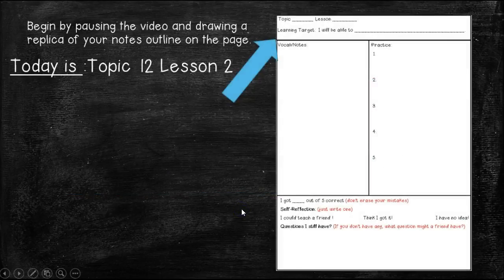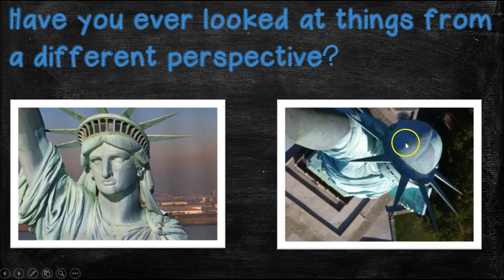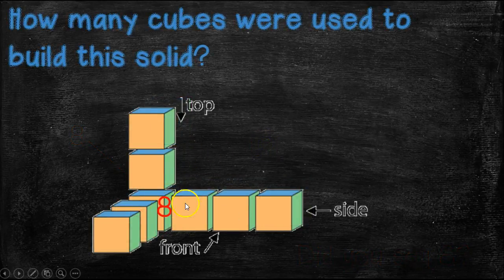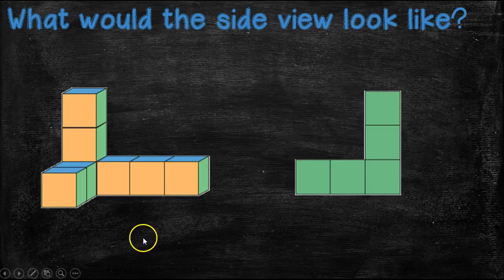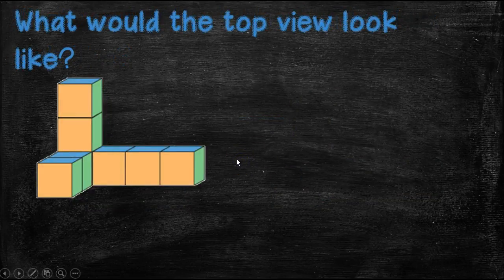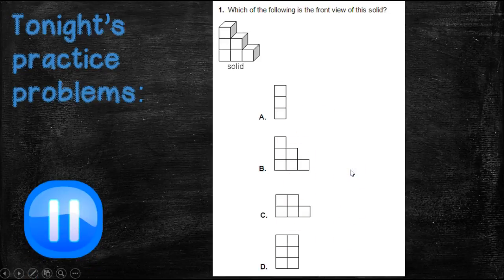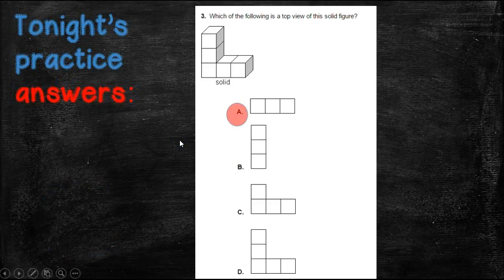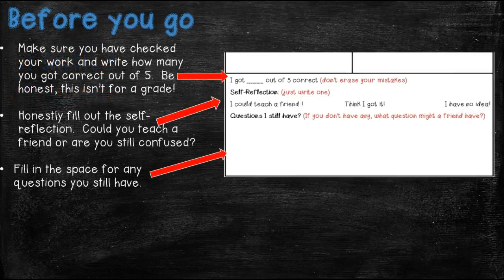Topic 12 Lesson 2